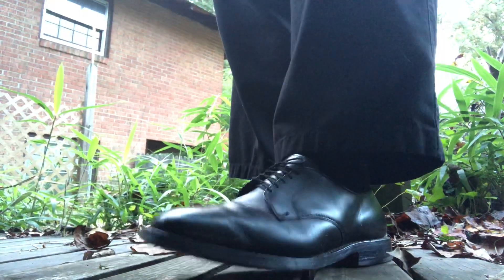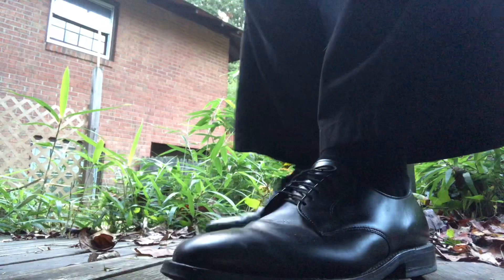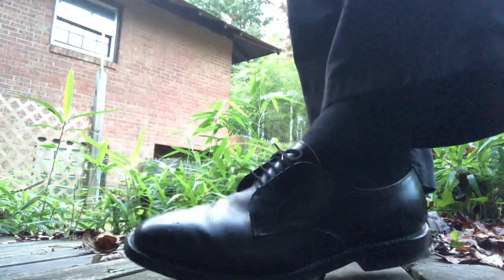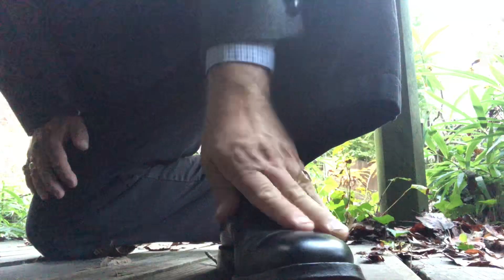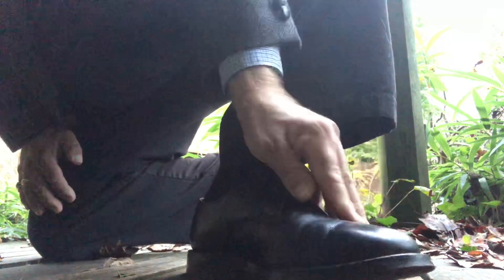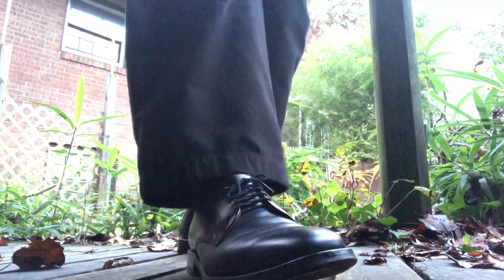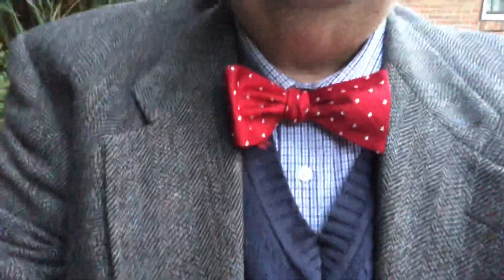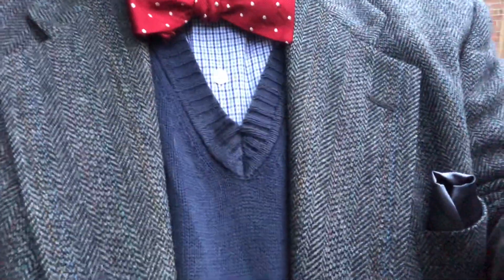Berkley’s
Myself talking about my newest AE shoes.